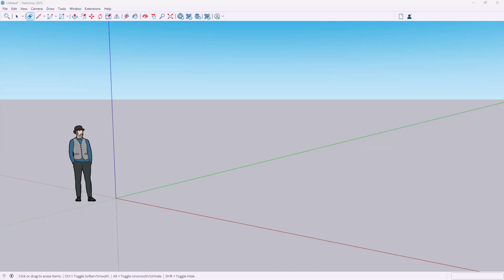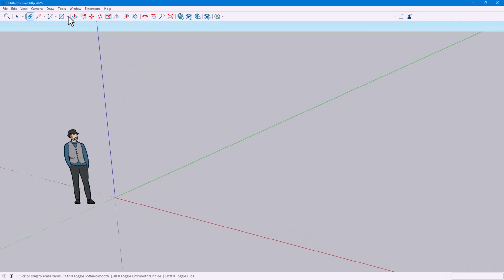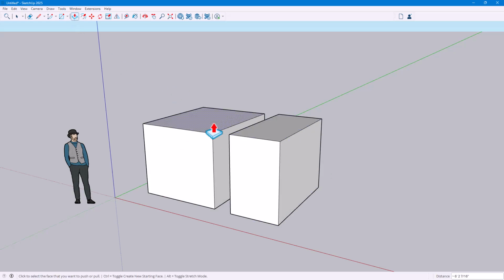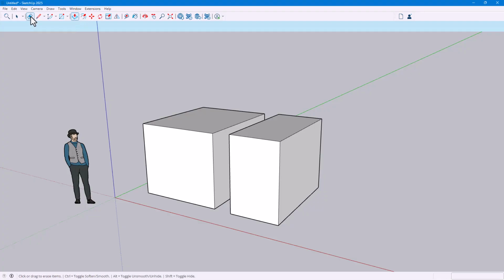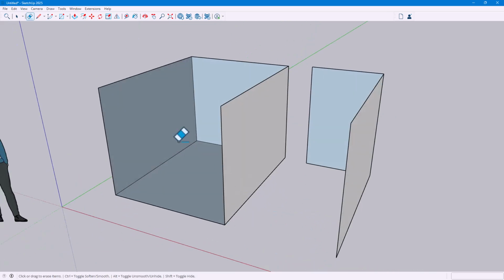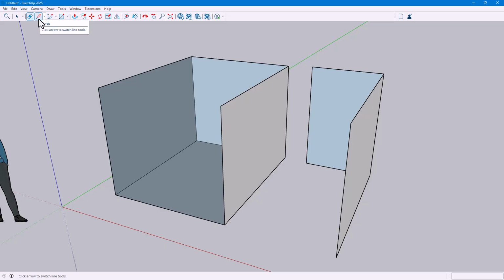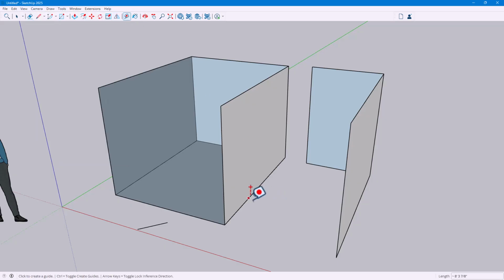SketchUp Pro - Lesson 36 - Using Eraser Tool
In this tutorial, we’ll explore Using Eraser Tool in SketchUp Pro.